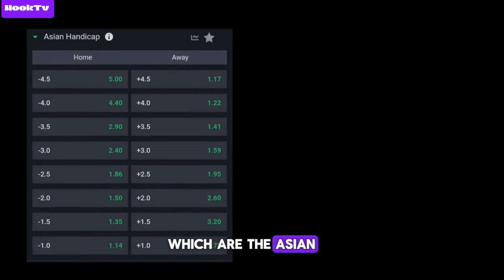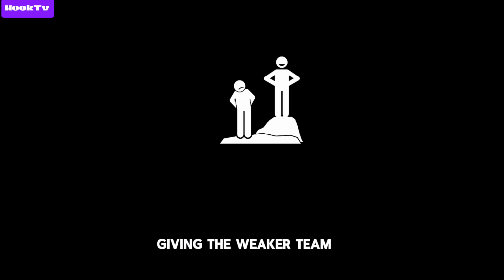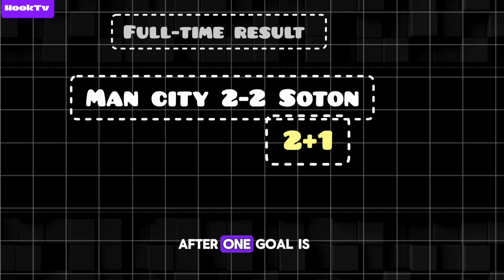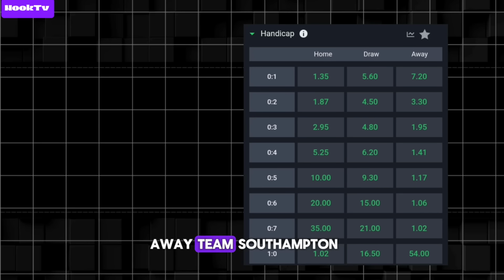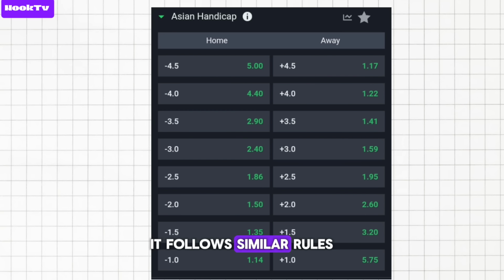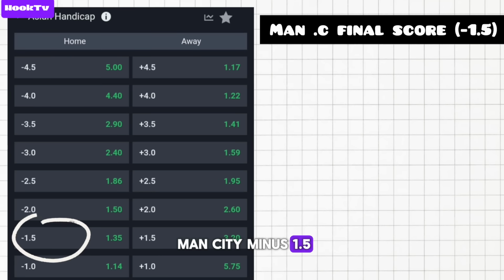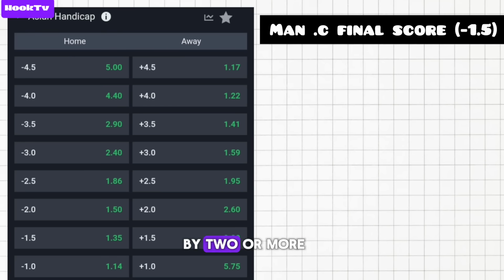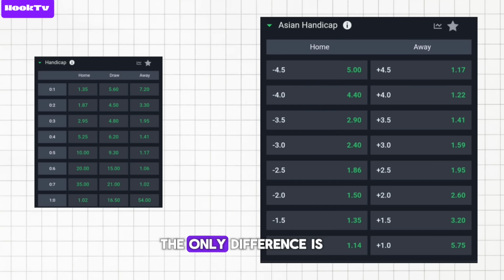Understanding HANDICAP Betting: Asian/European handicap betting explained FOR BEGINNERS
Explaining handicap betting in a simple way. Asian Handicap and European handicap betting.

In this video, we explain handicap betting, covering its fundamental concepts and how it works. Whether you're new to betting or want to understand this popular method better, this guide will provide you with the essential information you need.